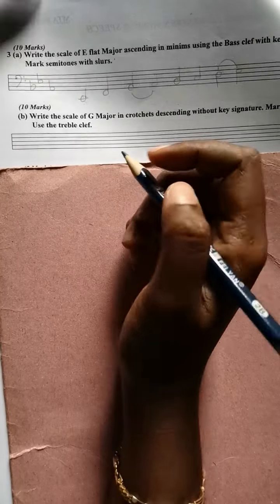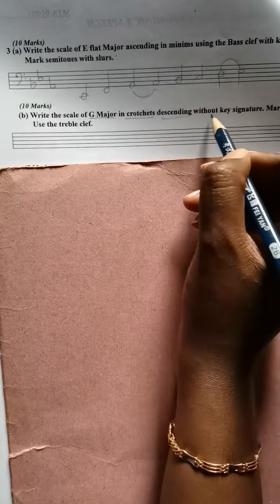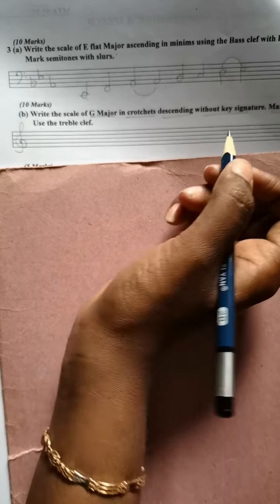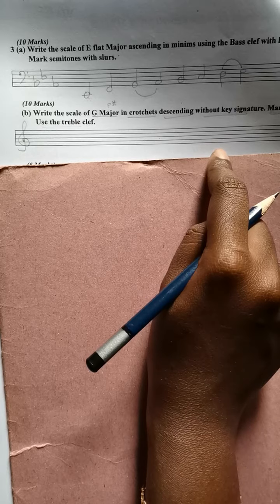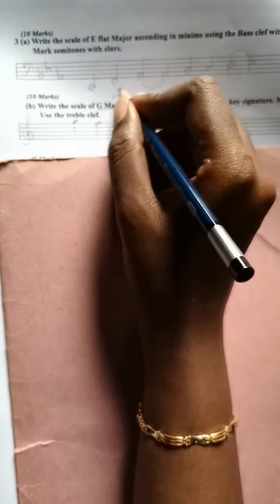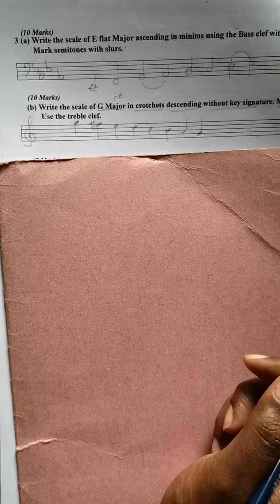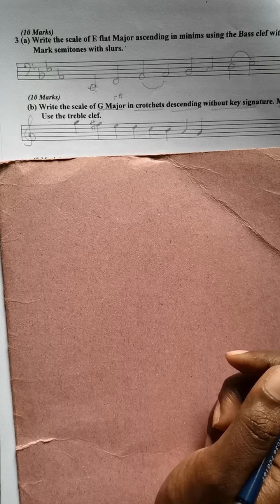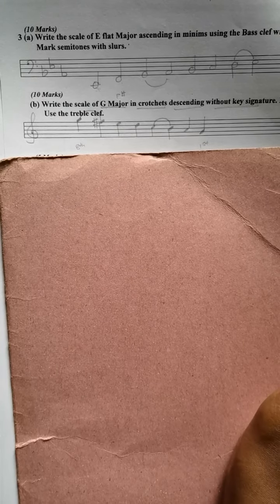Major scales without key signature -using accidentals